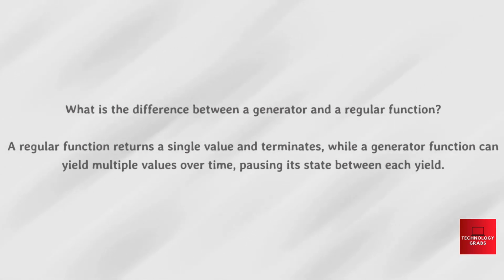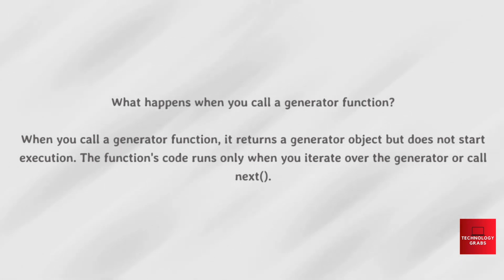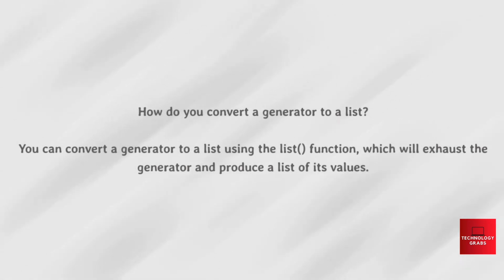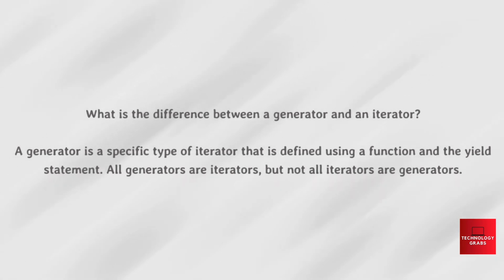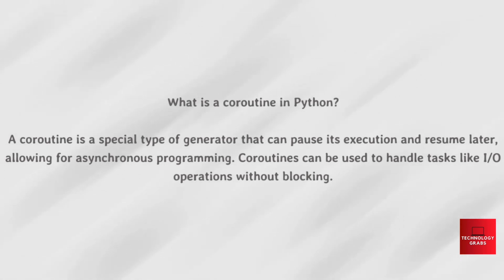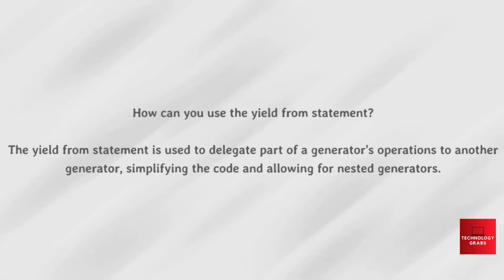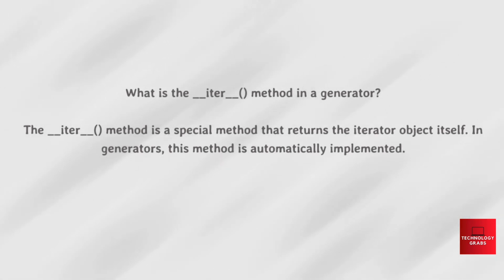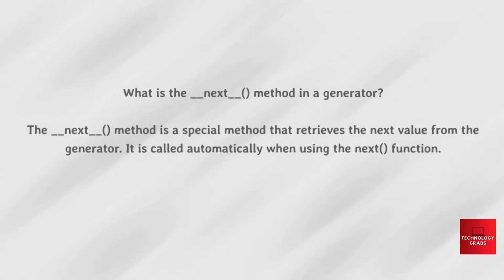Python: Generators Interview Questions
🌟 Master Python Generators: 30 Essential Interview Questions & Answers! 🌟

Welcome to Technology Grabs! In this video, we dive deep into Python generators, covering 30 essential interview questions and answers that every aspiring developer should know. Whether you're preparing for a coding interview or looking to enhance your programming skills, this comprehensive guide will help you understand the core concepts of generators.

🔍 What You'll Learn:

What generators are and how they work
How to create and use generator functions
The difference between generators and regular functions
Practical examples and use cases for generators
Tips for using generators effectively in your projects
💡 Why This Matters: Understanding generators is crucial for writing efficient, memory-friendly code in Python. They allow you to handle large datasets and implement complex iteration patterns with ease.

Share your thoughts and questions in the comments below!